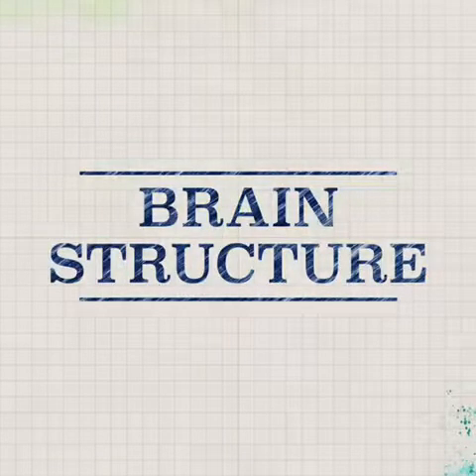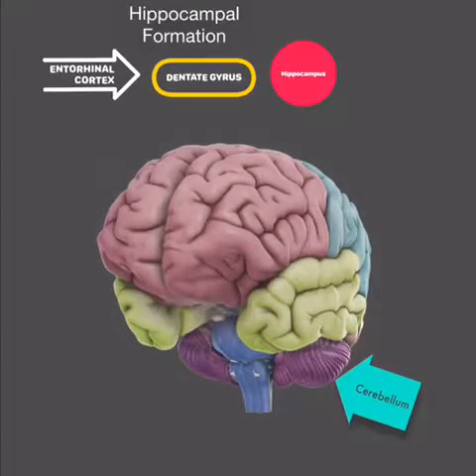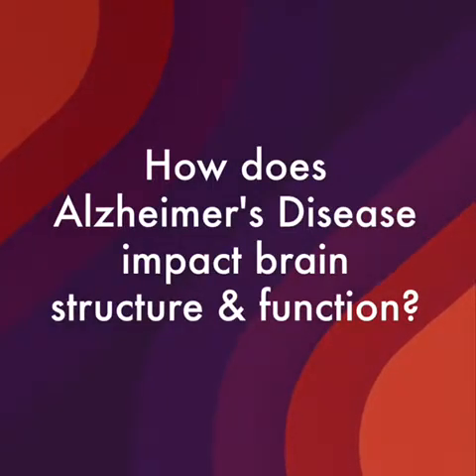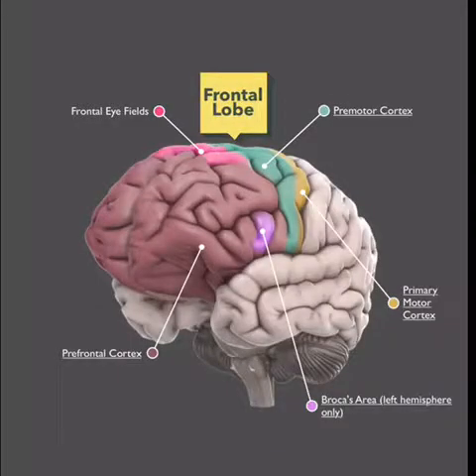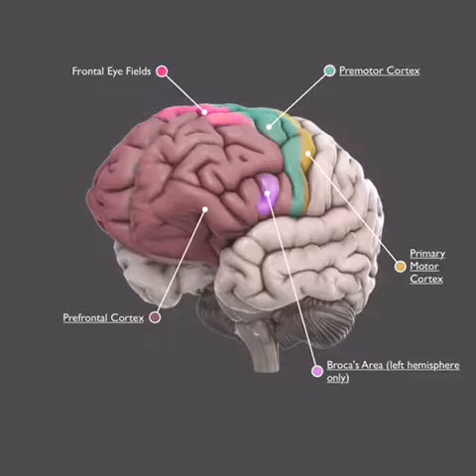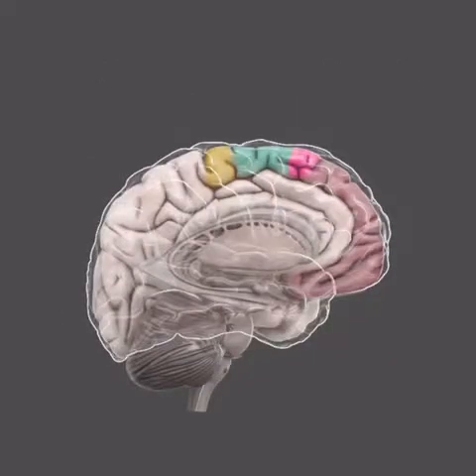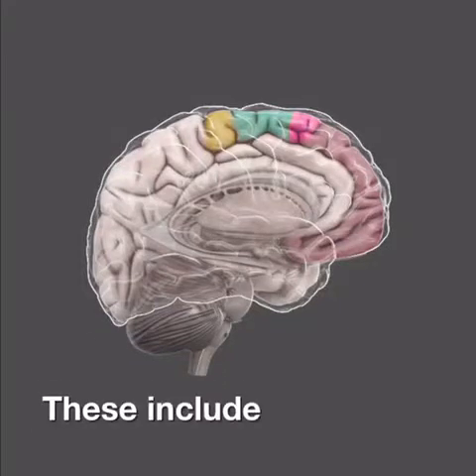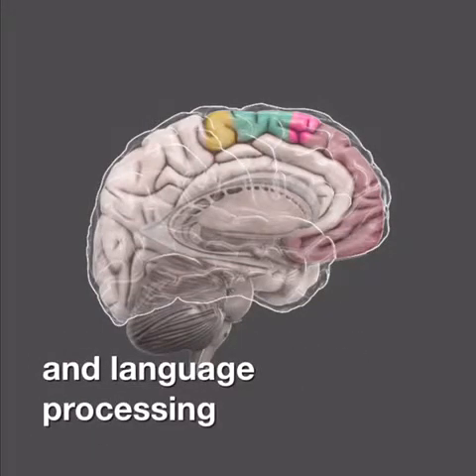The Frontal Lobes